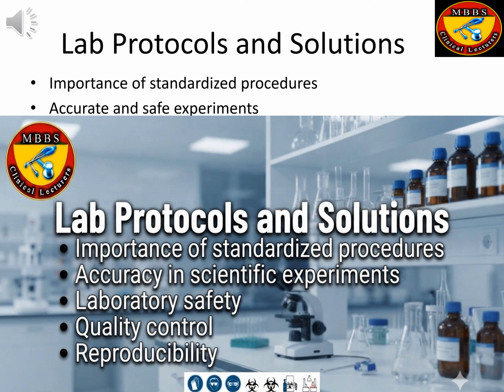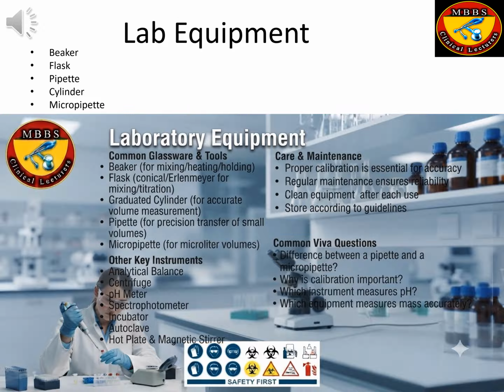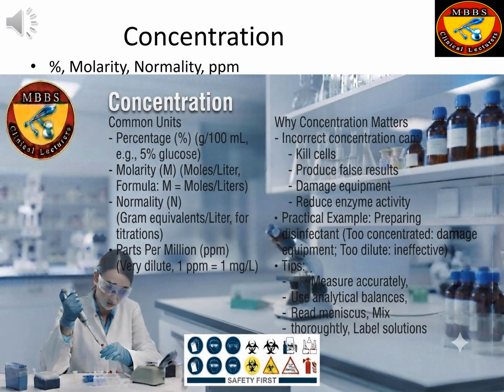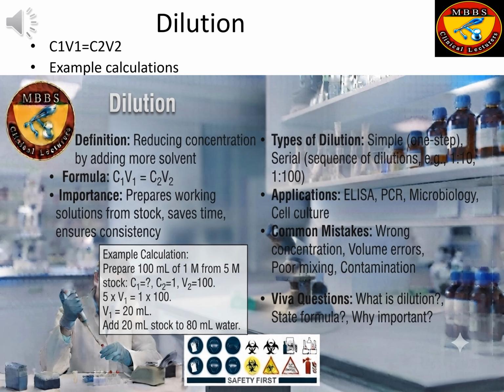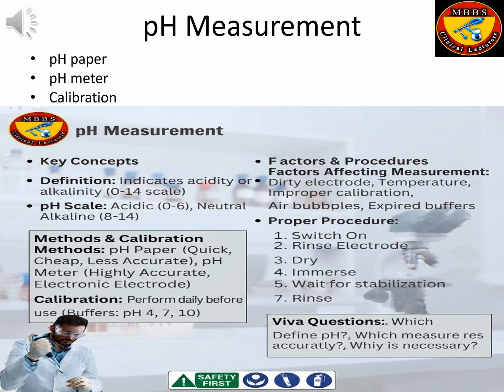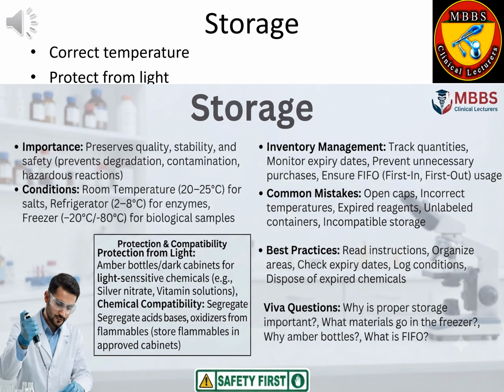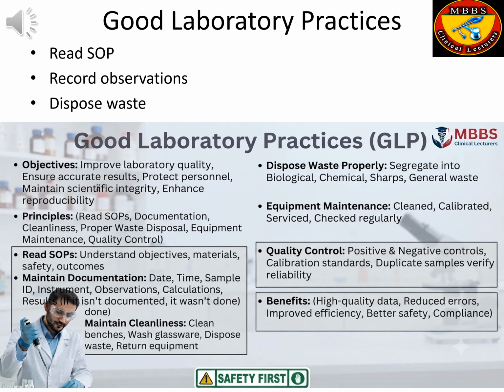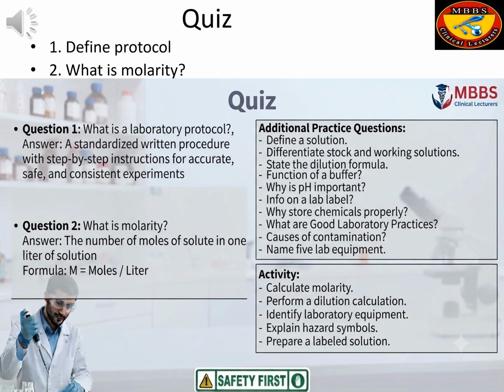Lab Protocols & Solutions for Students | Molarity, Standard Solutions, pH & Lab Safety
Welcome to this comprehensive lecture on Lab Protocols and Solutions. This video is designed for Biology, Medical Laboratory Technology (MLT), Biotechnology, Pharmacy, Nursing, and other Life Science students.

In this lecture, you'll learn the fundamentals of laboratory protocols, solution preparation techniques, laboratory safety rules, concentration calculations, molarity, dilution methods, buffer solutions, pH measurement, labeling, storage of chemicals, and Good Laboratory Practices (GLP).

📚 Topics Covered

✅ Introduction to Laboratory Protocols
✅ Importance of Standard Operating Procedures (SOPs)
✅ Laboratory Safety Rules and PPE
✅ Common Laboratory Equipment
✅ Types of Laboratory Solutions
✅ Solute, Solvent and Solution
✅ Concentration Units (%, Molarity, Normality, ppm)
✅ Molarity Formula with Examples
✅ Preparation of Standard Solutions
✅ Dilution Formula (C₁V₁ = C₂V₂)
✅ Buffer Solutions (PBS & Tris Buffer)
✅ pH Measurement and Calibration
✅ Proper Labeling of Chemicals
✅ Storage of Laboratory Reagents
✅ Common Laboratory Mistakes
✅ Good Laboratory Practices (GLP)
✅ Summary and Quiz

This lecture is perfect for:

Biology Students
Medical Laboratory Technology (MLT)
Biotechnology Students
Pharmacy Students
Nursing Students
BS Medical Sciences
FSC Pre-Medical Students
Laboratory Professionals